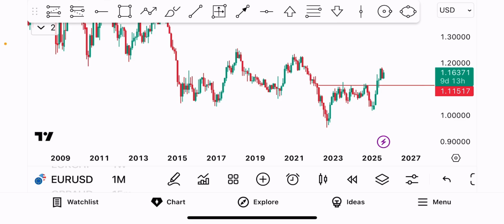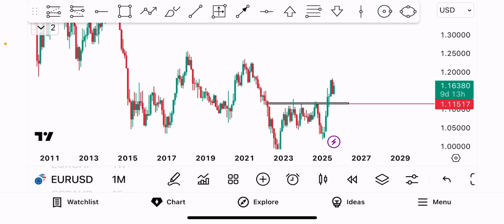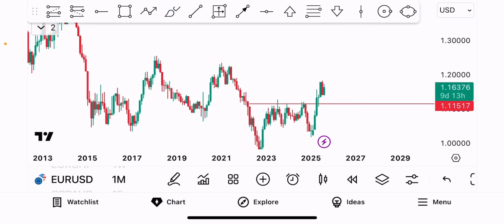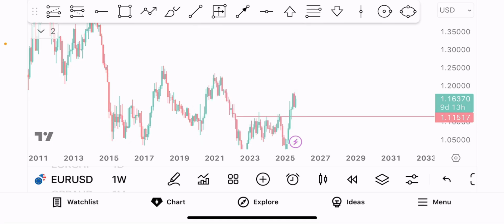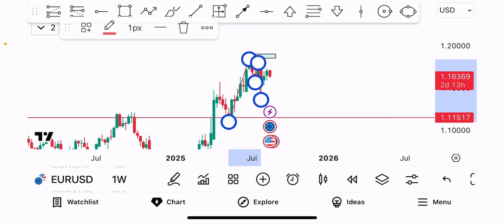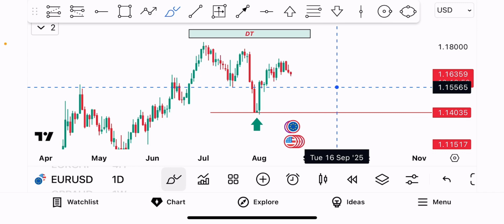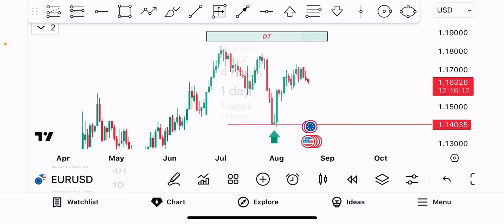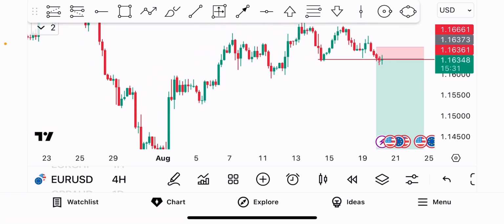EURUSD Technical Analysis Today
Hello Traders 👋 Here’s a detailed breakdown of EURUSD Technical Analysis. In this video we’re able to identify key structural levels where we anticipate opportunities to emerge. Watch this video and get an insight into what the market looks like today.